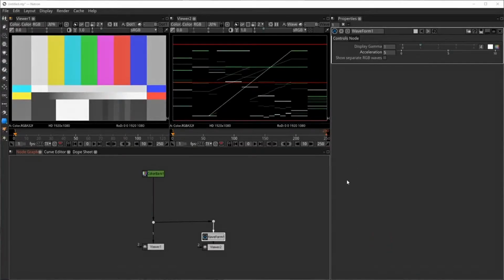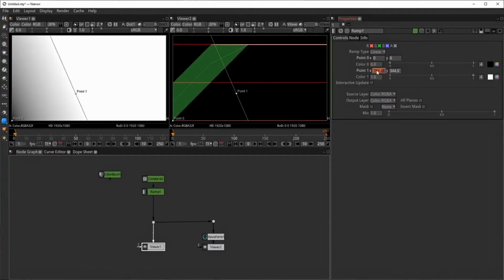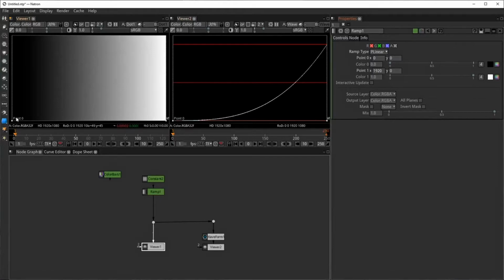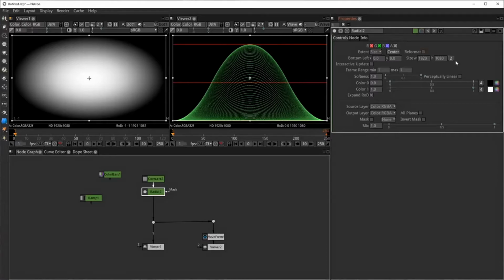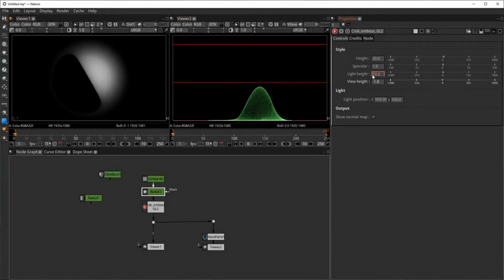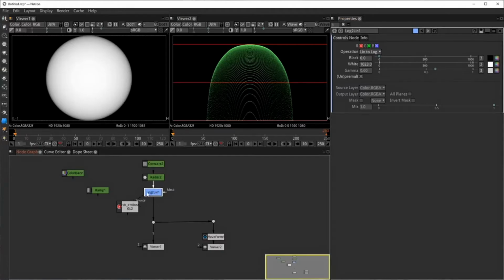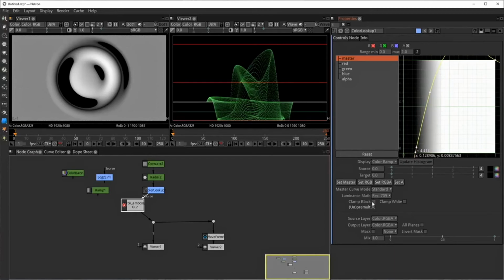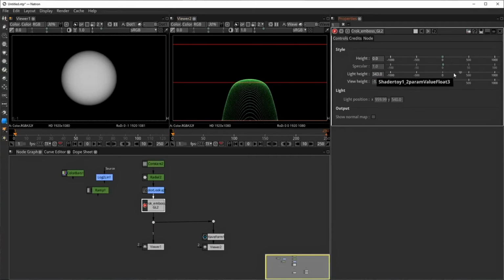VFX with Natron - E0002 - Sculpting with the Waveform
In this episode we will explore how we can use the community Waveform Node to help us sculpt shapes and bump maps.

With:
Pirate Bill